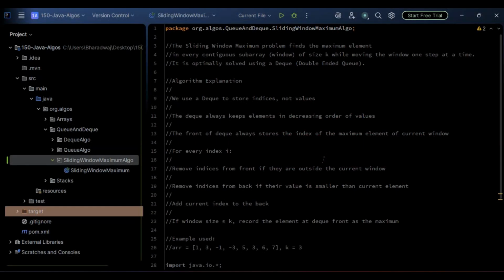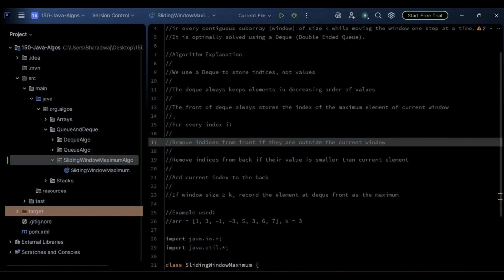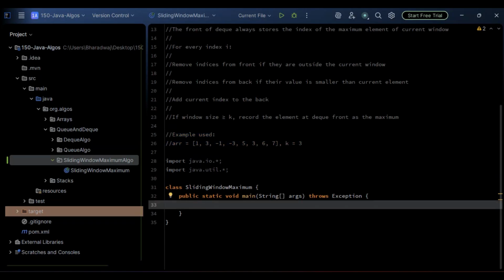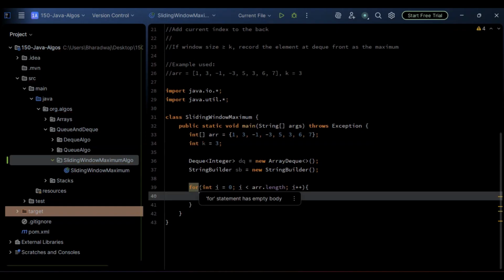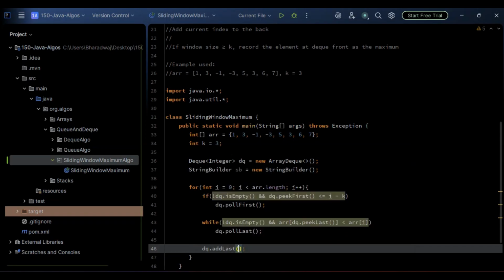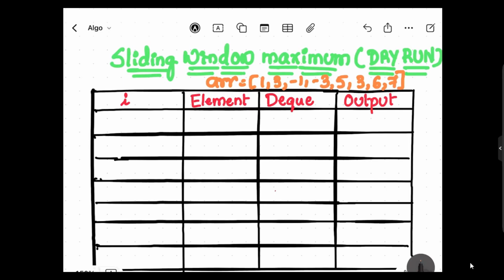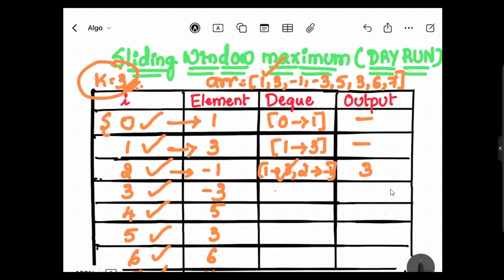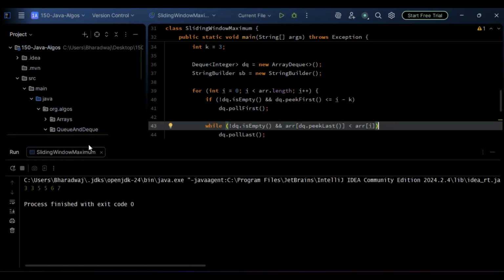18. Sliding Window Maximum Algorithm (Java)